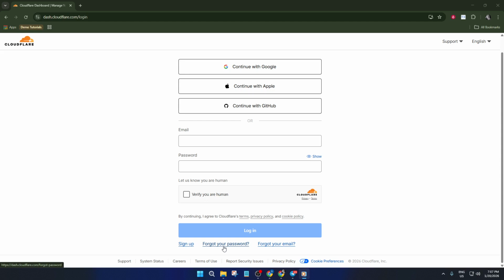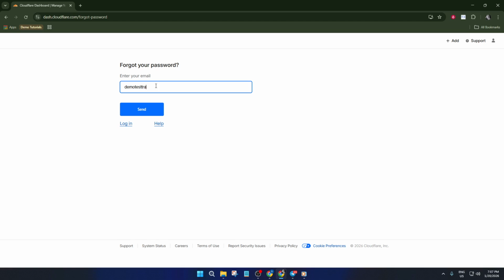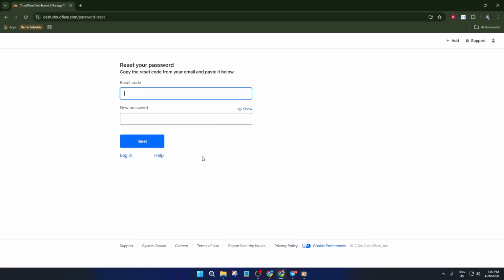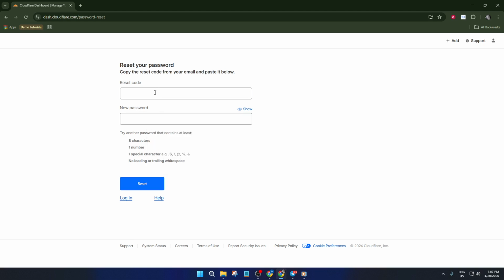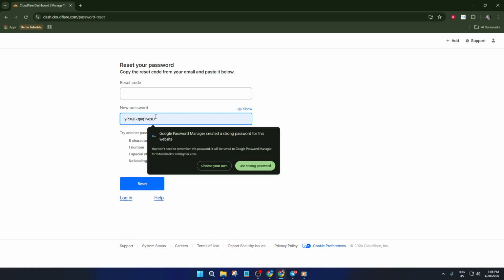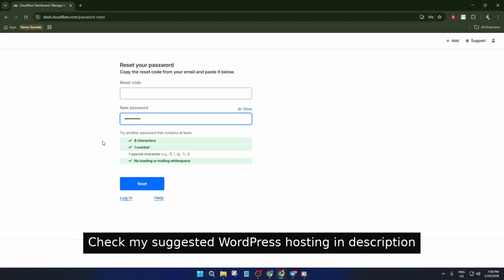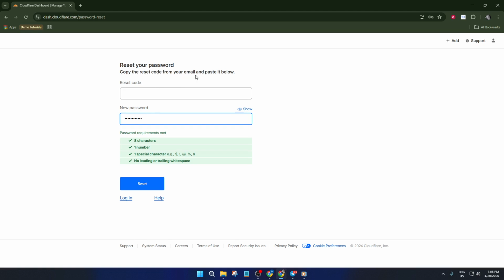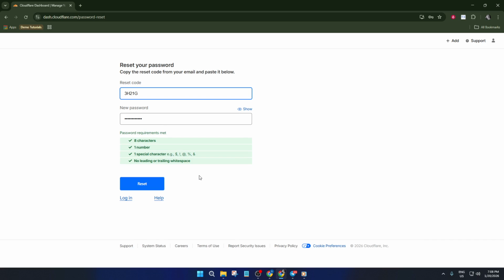How to reset Cloudflare account password (Easiest Way)(2026 Guide)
How to Reset Your Cloudflare Account Password [In 3 minutes]

Forgot your Cloudflare account password? In this tutorial, you'll learn how to reset your password and regain access to your Cloudflare account using the official password recovery process.

In this video, you'll learn how to:

✅ Reset your Cloudflare account password
✅ Recover a forgotten password
✅ Request a password reset email
✅ Create a new secure password
✅ Sign back into your Cloudflare account

To reset your Cloudflare account password, go to the Cloudflare login page and select the password recovery option.